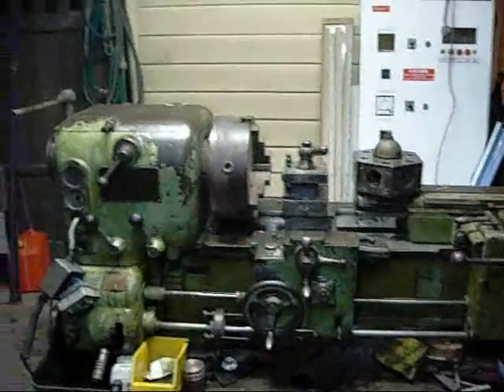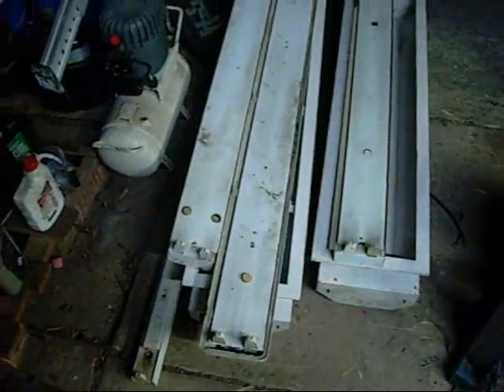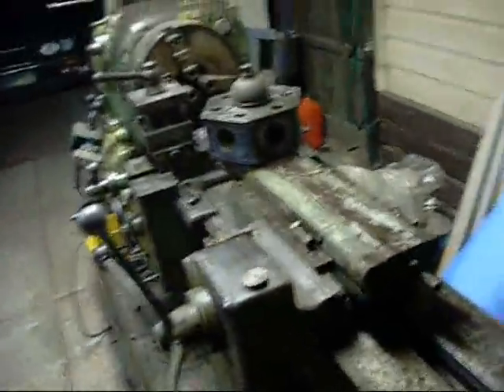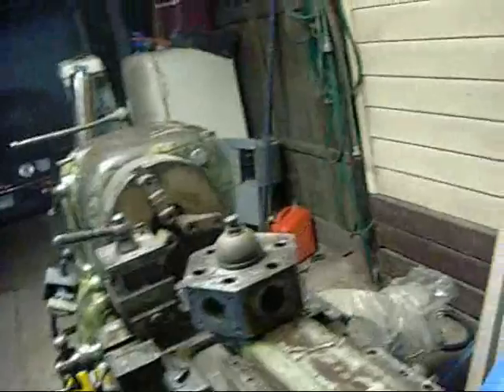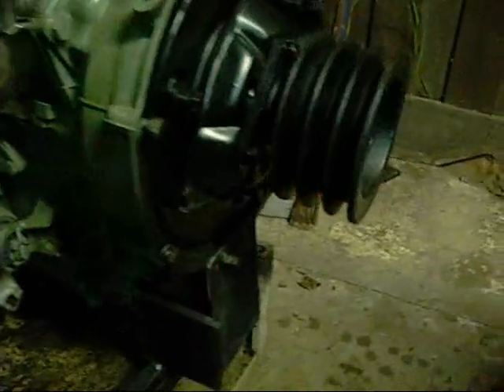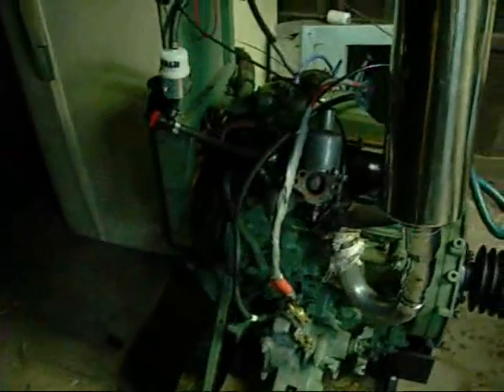Running Turret Lathe With Morris 1100 Engine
The engine has more than enough HP for the lathe but the load on the crank shaft will destroy it as it is.

Morris 1100 will be rebuilt after the Westinghouse Generator.